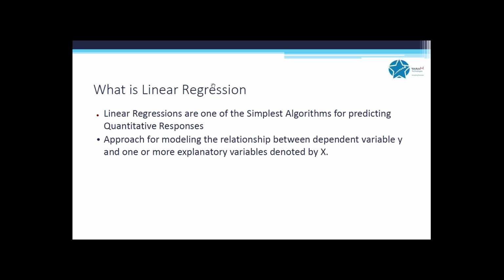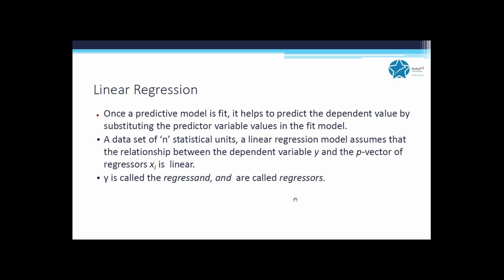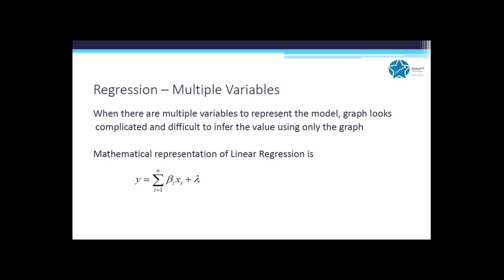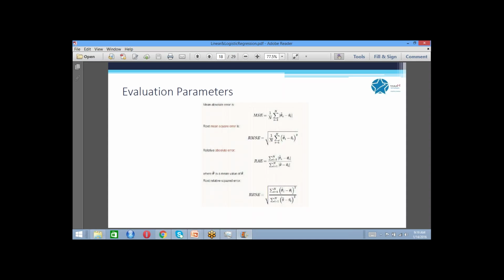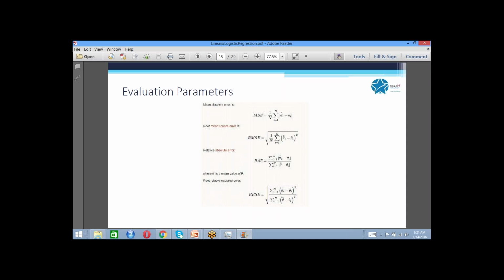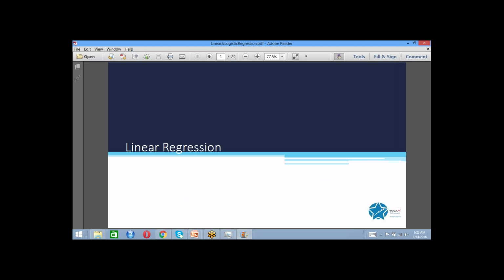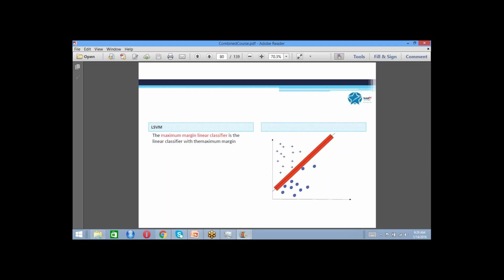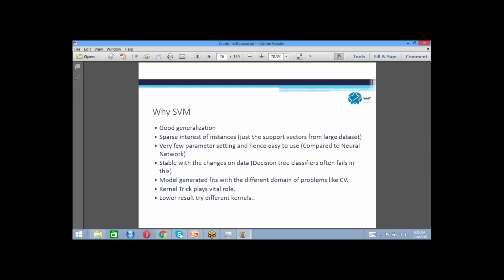Business Analytics | Volume 4| Linear Regression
linear regression is an approach for modeling the relationship between a scalar dependent variable y and one or more explanatory variables (or independent variables) denoted X.